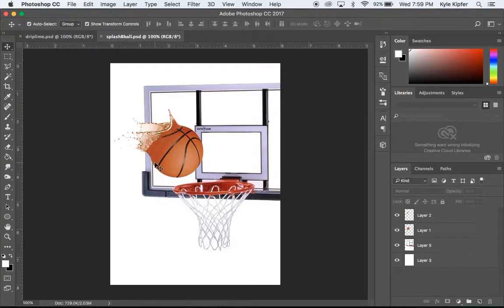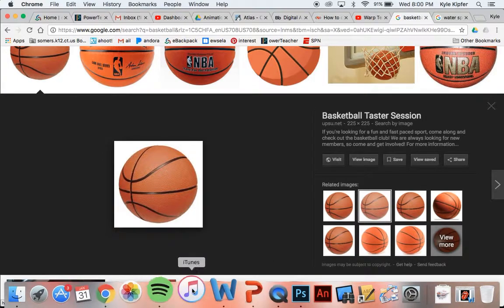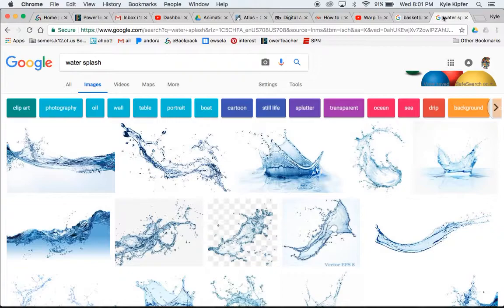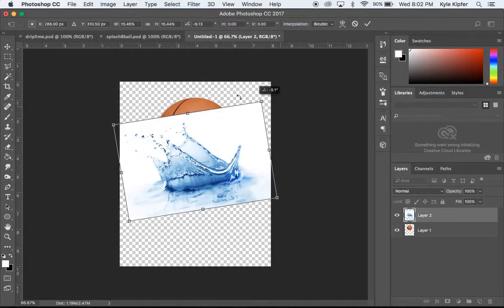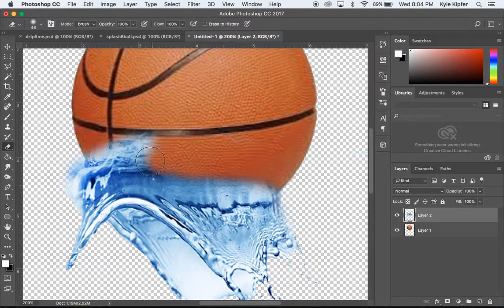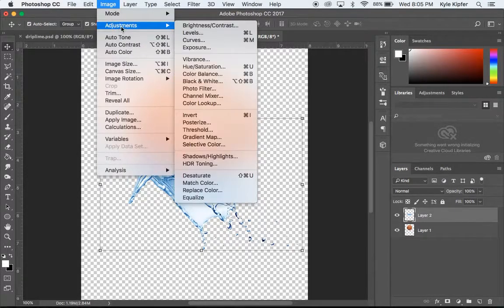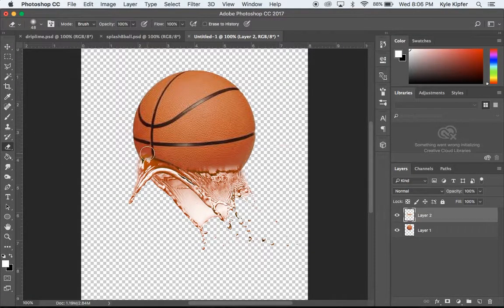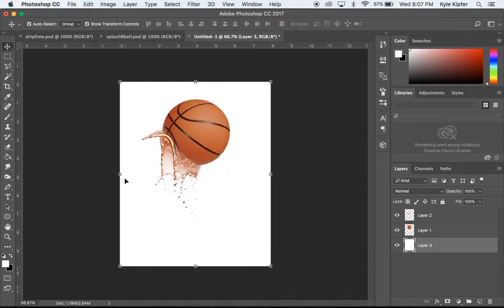Liquify an Object Photoshop CC Tutorial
Take any object and make it appear to turn into liquid!